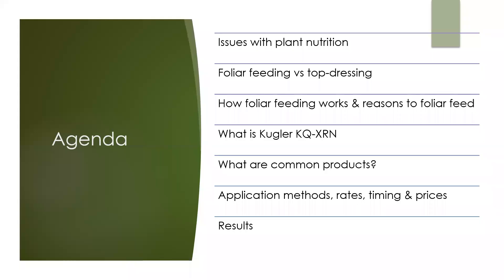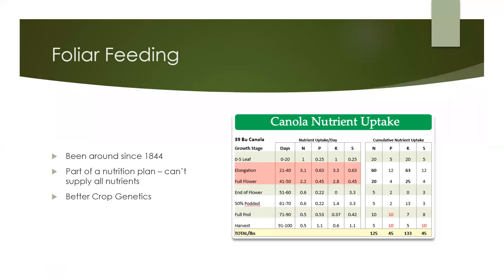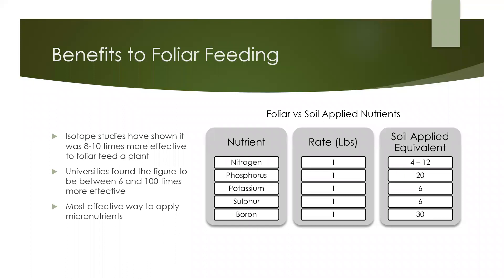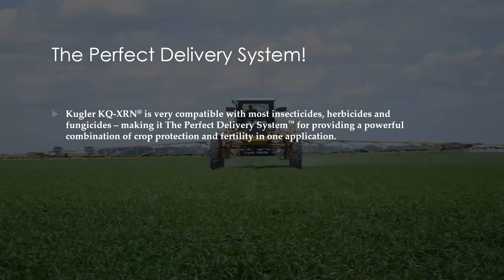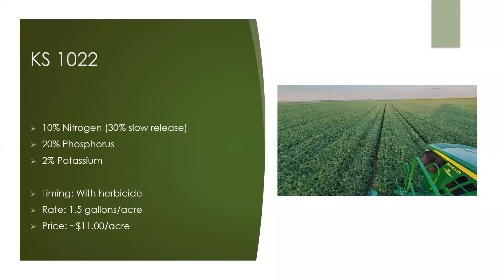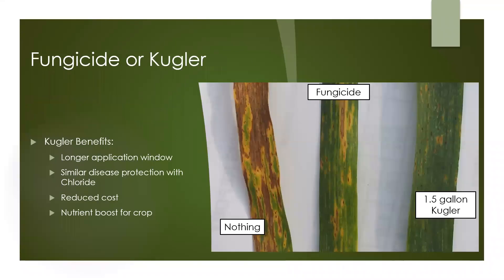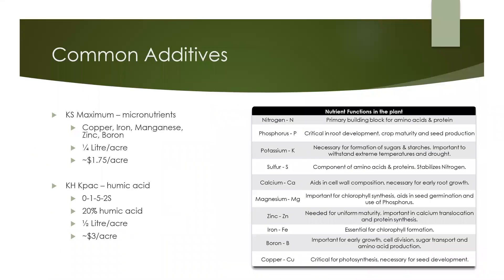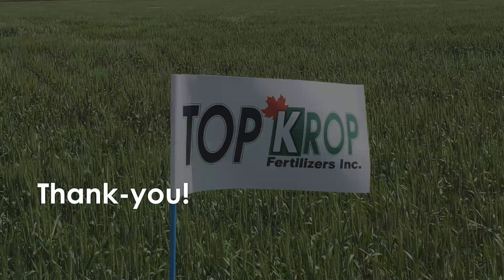Foliar Feeding | Quick Facts | TopKrop Fertilizers (2020)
In this Foliar Feeding webinar, we will cover issues with plant nutrition, foliar feeding vs top-dressing, how foliar feeding works, why you should foliar feed, what Kugler KQ-XRN is, what the common products are, application methods, rates, and timing.

Contact your local TopKrop rep or visit our for more information.